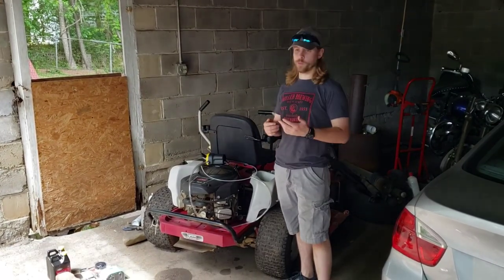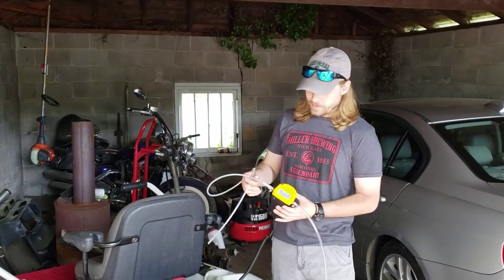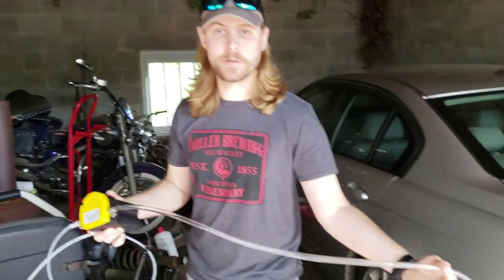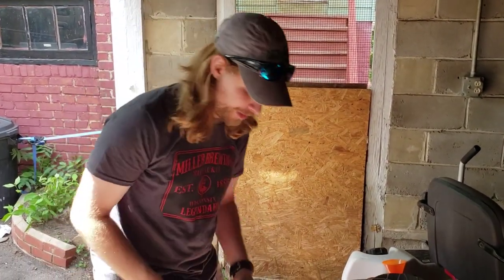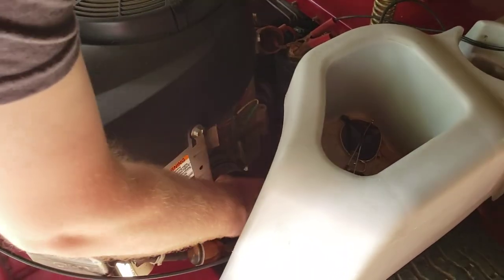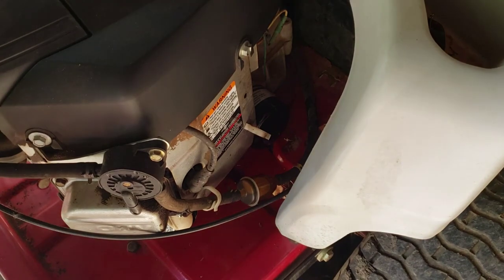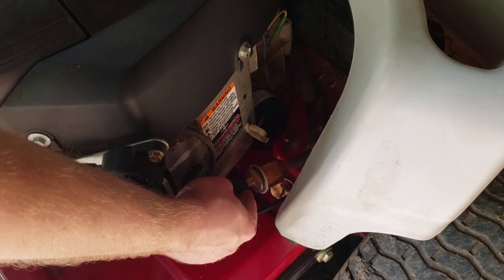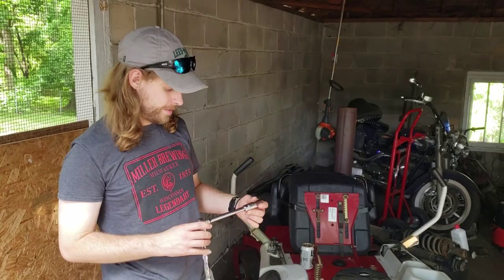Briggs & Stratton V-Twin Oil Change & Tune Up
Changing the oil, fuel filter, spark plugs, and replacing the muffler on a 2008 MTD White Zero Turn Mower with a 26 hp Briggs & Stratton Motor. We will be testing out a oil extractor purchased from eBay.